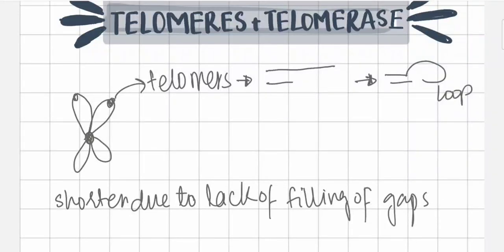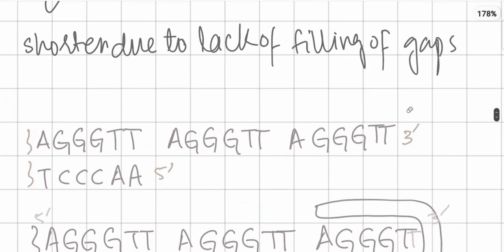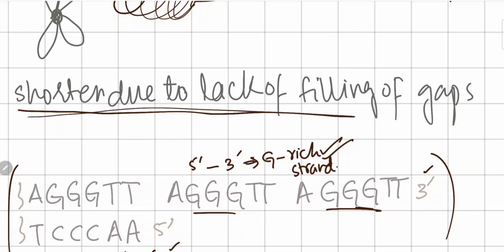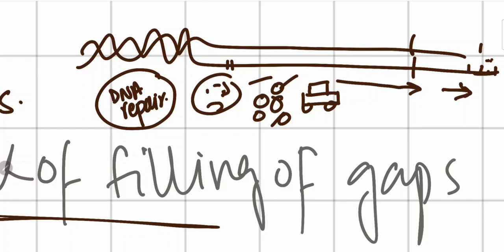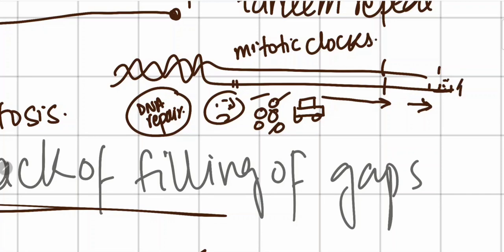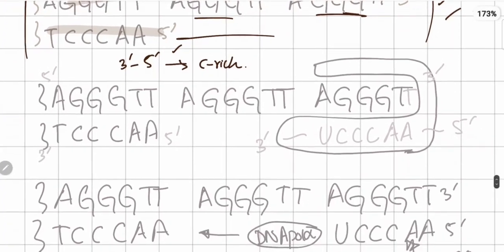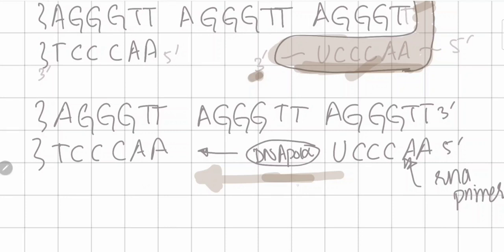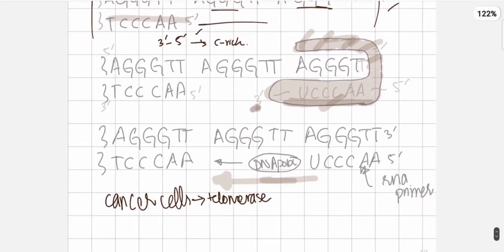Telomeres and Telomerase enzyme_ biochemistry